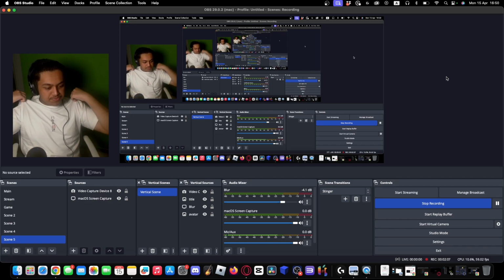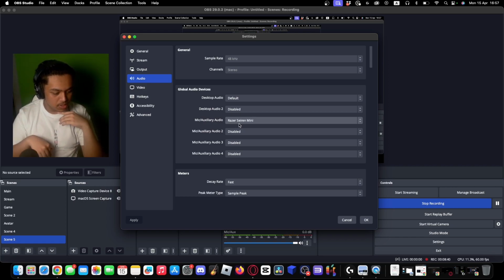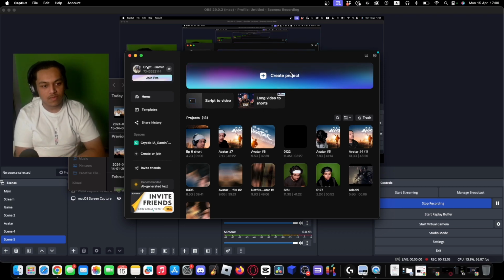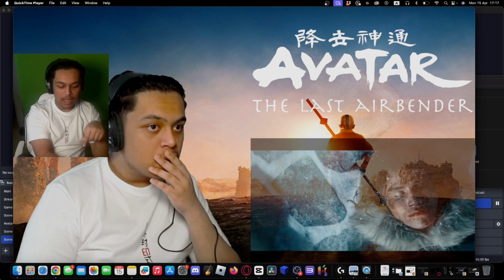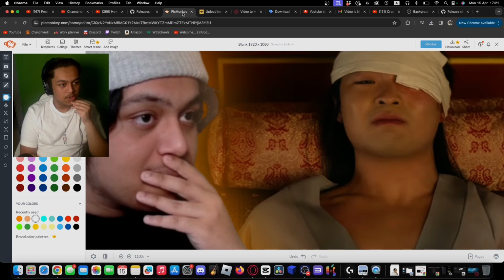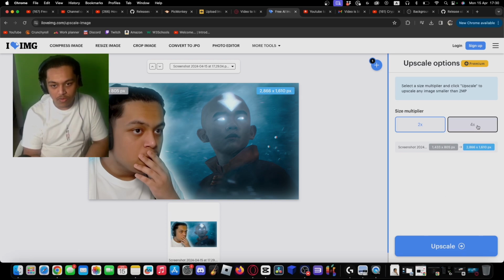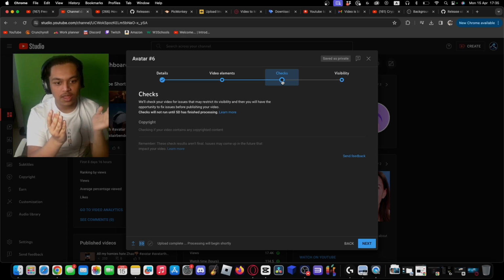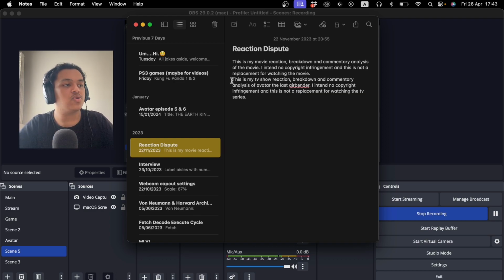How I Make My Videos & Thumbnails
A different type of video today but hope you enjoy.

Get comfy cos its all about vibes here and nothing else🤣🤣. Can't wait to see what will come along in this random journey i embarked on.😅

Share with anyone you know im tryna build a community😌.

Yessirrrrr